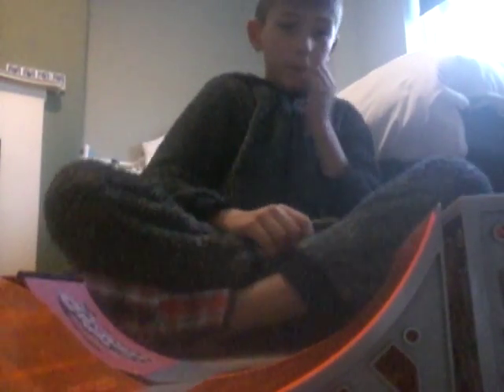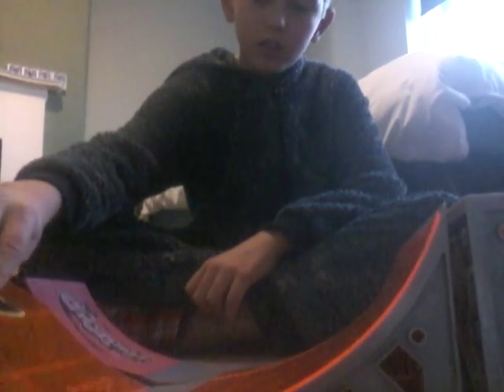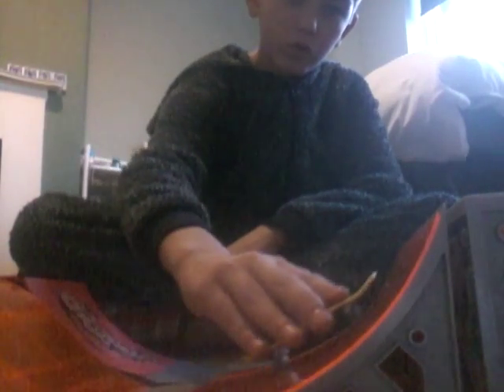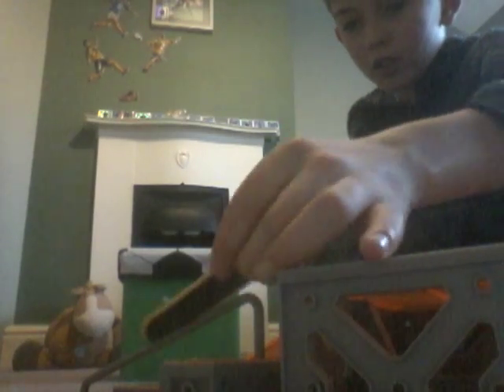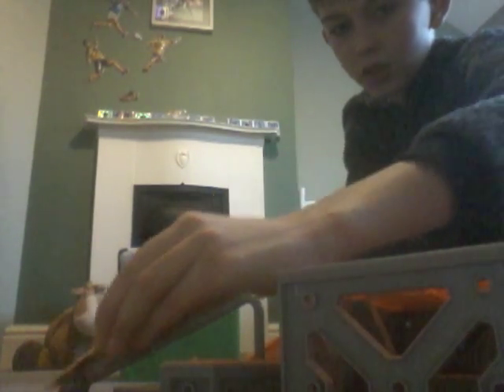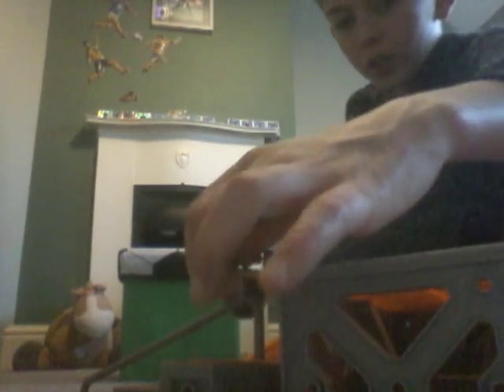Top 5 finger skateboard tricks